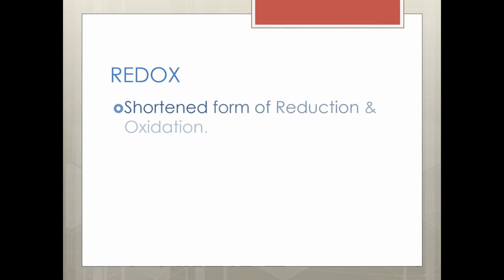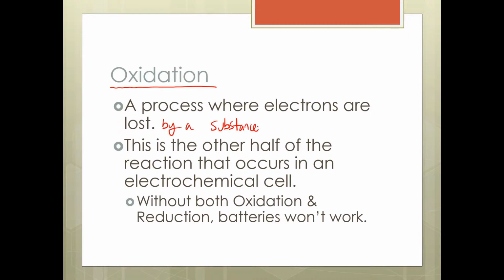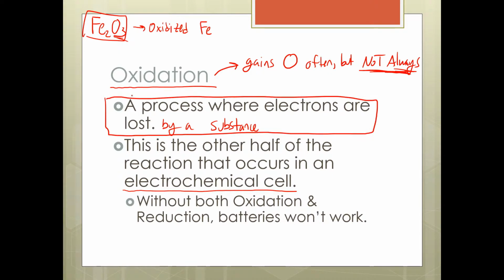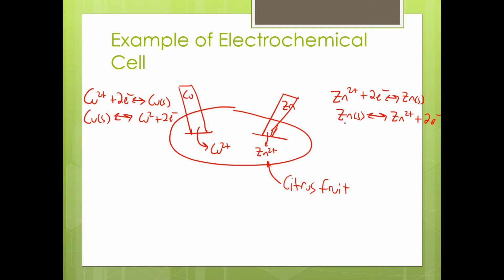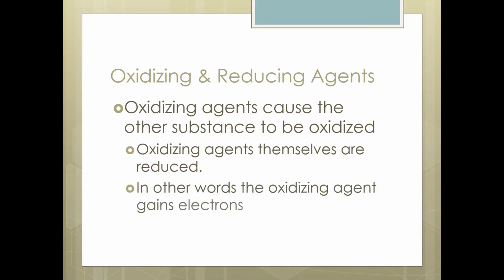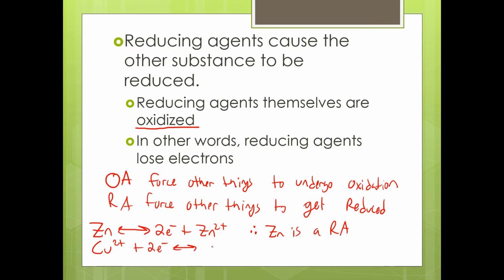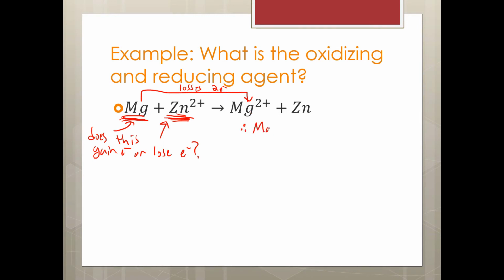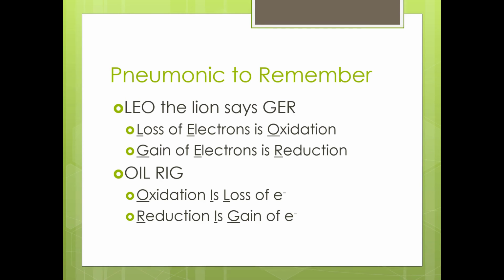Chem12 - U5a - Intro to REDOX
Introduction to reduction and oxidation reactions.